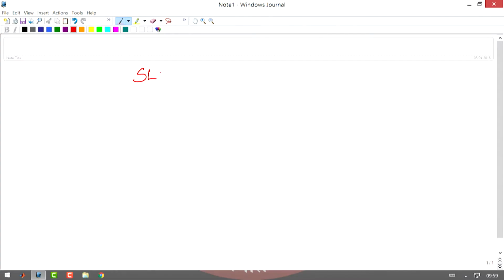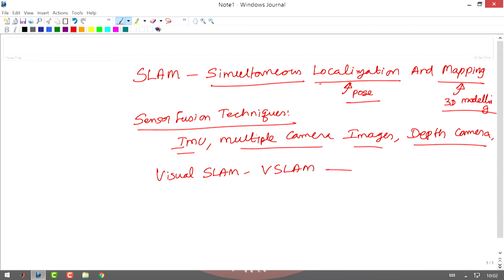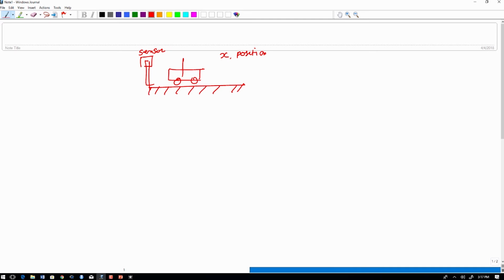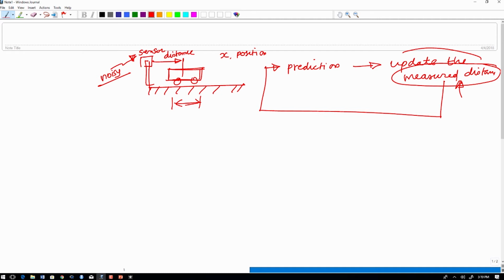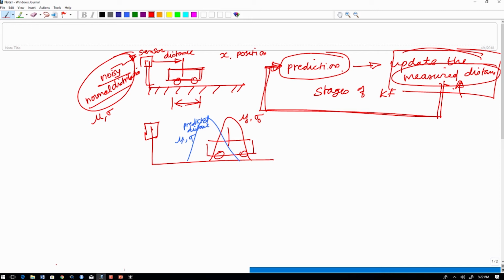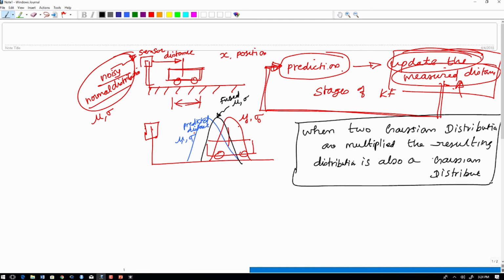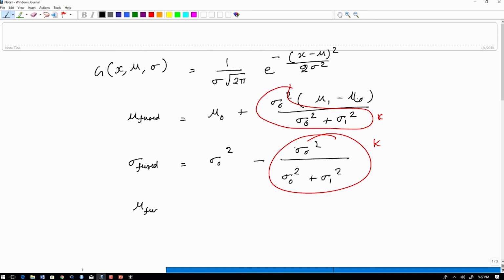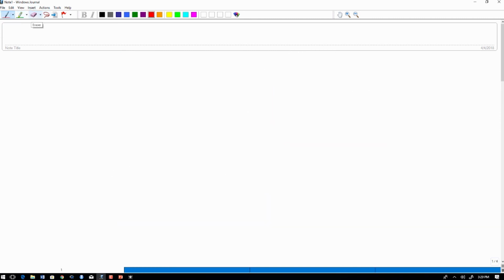Lecture 87 Introduction to Kalman Filter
Introduction to Kalman Filter